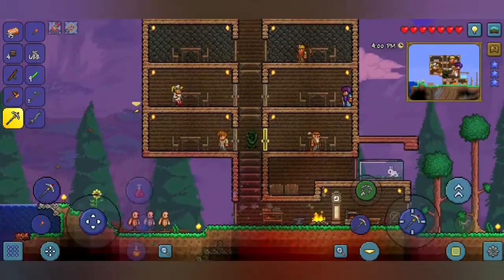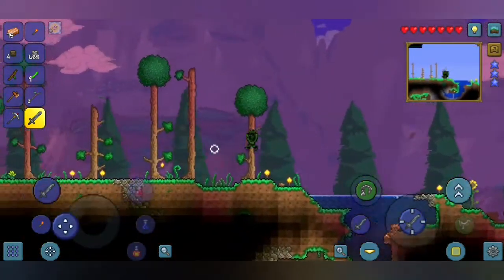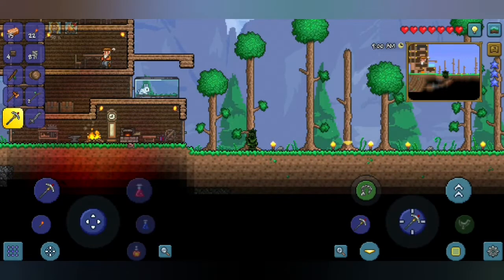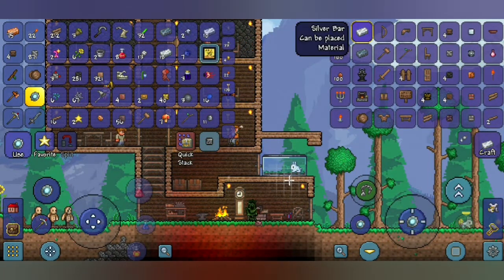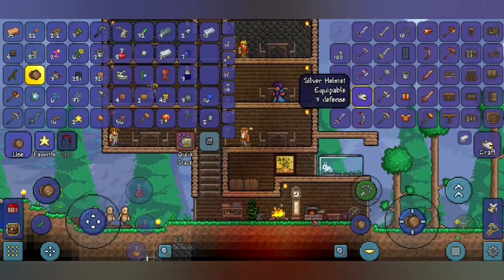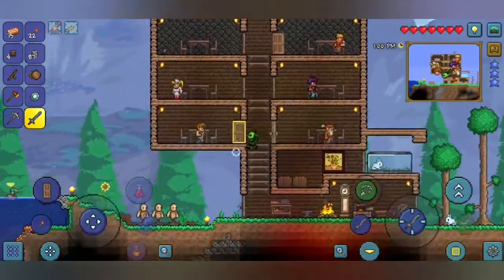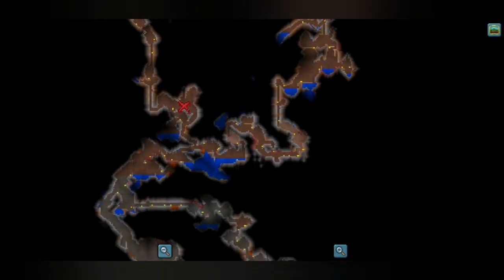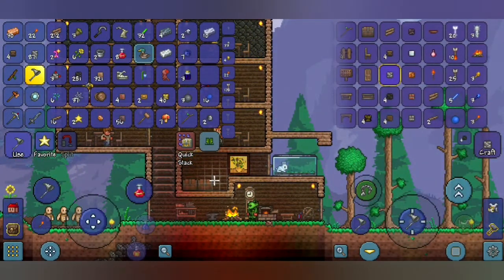Terraria#5 (Found the first boss!!)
Hey guys so yes I found the first I will be fighting him soon I just have to prepare because I can only spawn him once so if you wanna see that boss fight hit that🔔